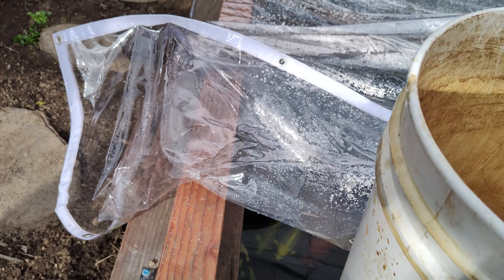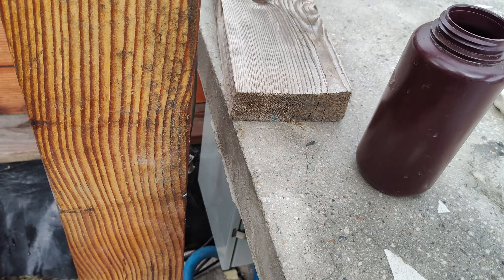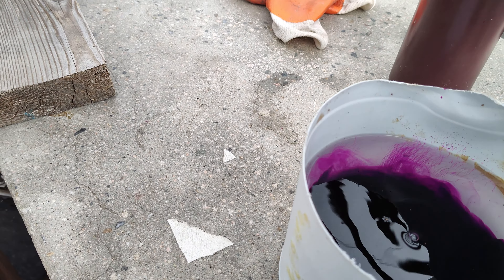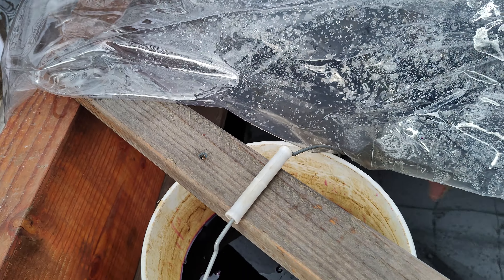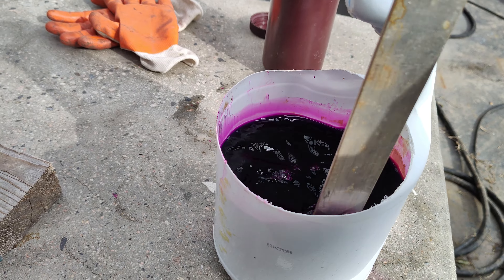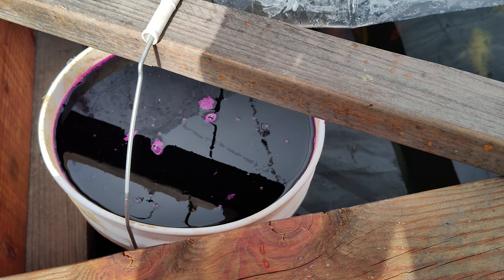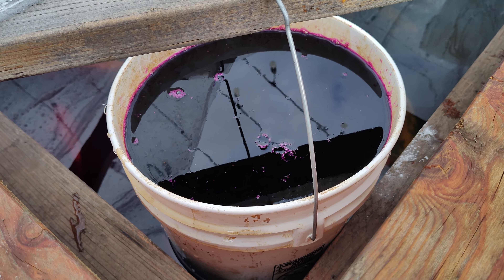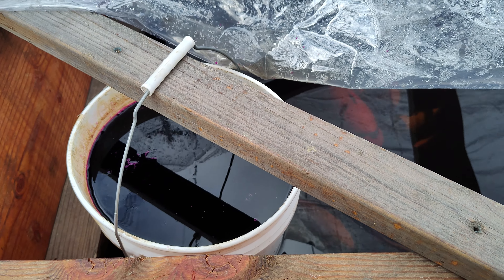A simple way to add potassium permanganate into your pond slowly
so in this video what I'm basically doing is sharing the way I apply potassium permanganate into my pond rather than dumping everything in at one time what I do is I have  like a slow drip system that adds the potassium permanganate at a very slow rate that way it doesn't shock the fish and the majority will be dissolved in the water instead of getting into the biofilter too much and too soon I feel that based on the way I use it, this method has worked out really wel. it's slow but  still gives you me enough of that treatment affect  that I'm looking for and eventually it clears up the water.  after 24 hours I don't really have to use hydrogen peroxide nor any other chemical to counteract the PP.

as always use PP with caution as it can really wreck your pond. always use a calculator to estimate how much you need.

in my pond I use 2ppm weekly and around 1ppm mid week.

it has helped me reduce the need to change water to much.